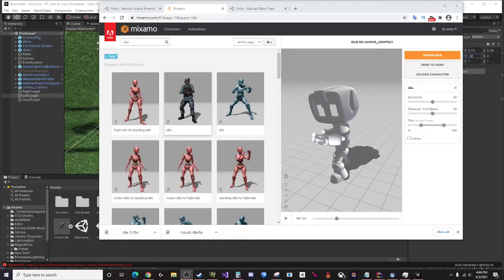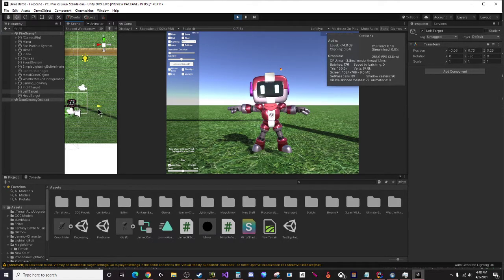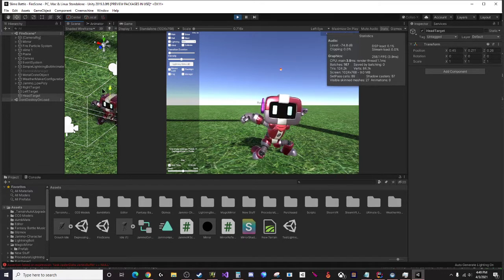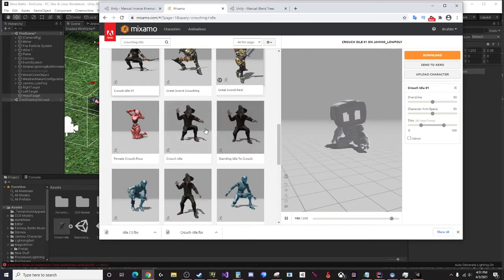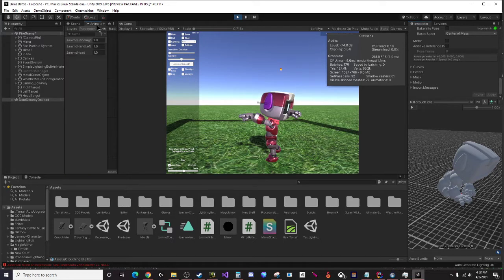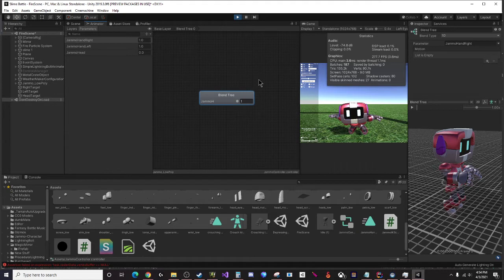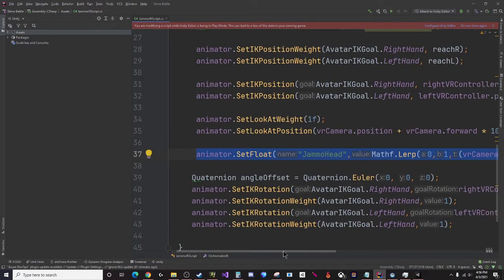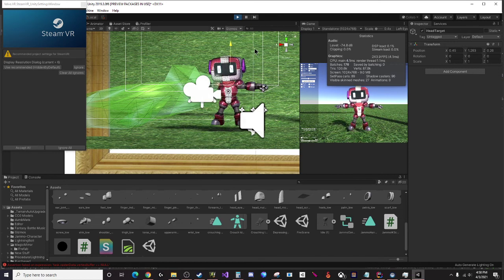Inverse Kinematics for a Character Head (Unity)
Using animations and a blend tree, we can get our character to smoothly transition between standing and crouching by tracking an object in virtual reality. For a virtual reality system, typically this means you should track the VR camera to control the IK of the head.